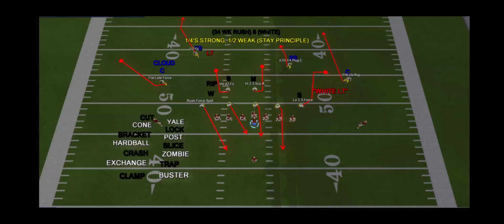Secret Strategy Lesson 1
For the coach in need of innovative, out-of-the-box tactics.